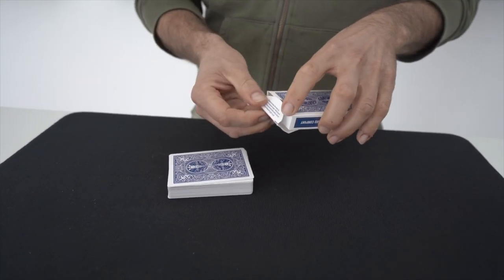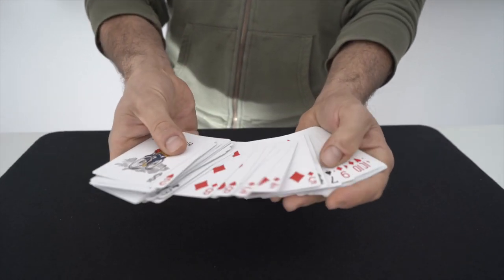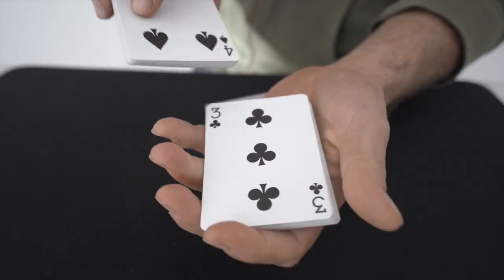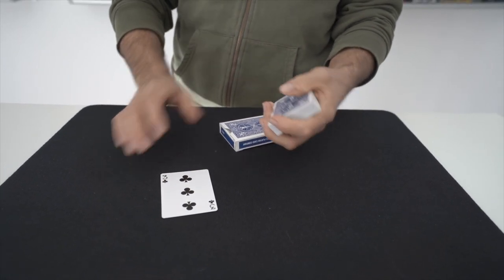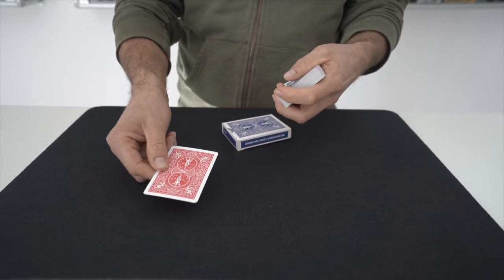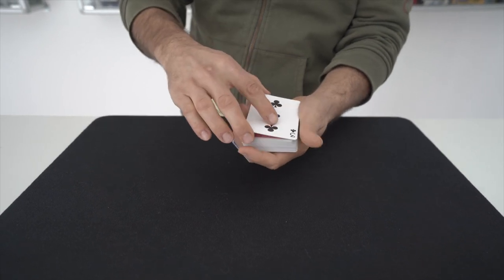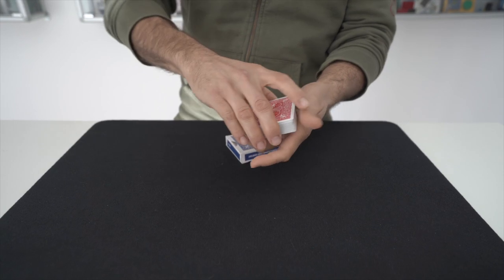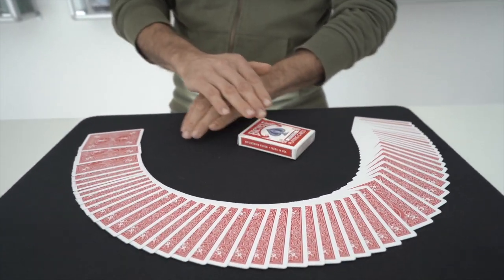lepetitmagicien.com propose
Le magicien ouvre une boîte bleue de cartes à jouer et en sort le jeu. Le spectateur choisit une carte qui est placée face visible sur la table. Après un geste magique, le dos de la carte devient rouge! Cette carte est ensuite placée sur le paquet bleu et, un instant plus tard, le dos de la deuxième carte devient également rouge! Le magicien claque alors ses doigts et étale les cartes en ruban sur la table: maintenant tous les dos sont rouges! Enfin, même le boîtier change de couleur et passe du bleu au rouge! Une succession de moments magiques très visuels!